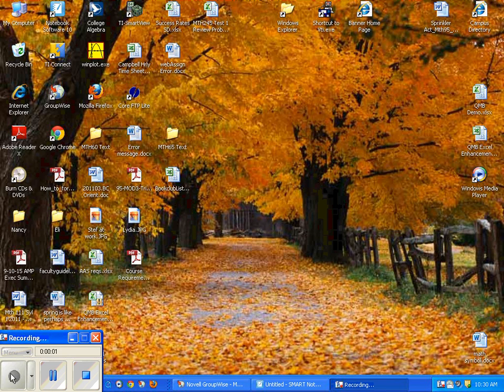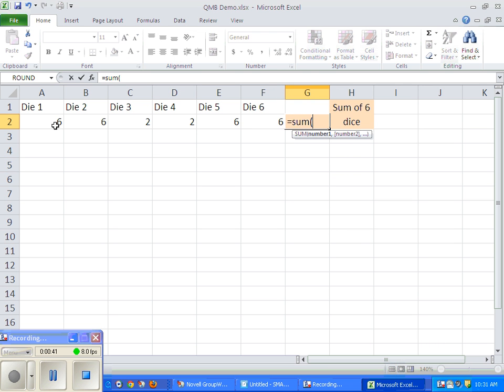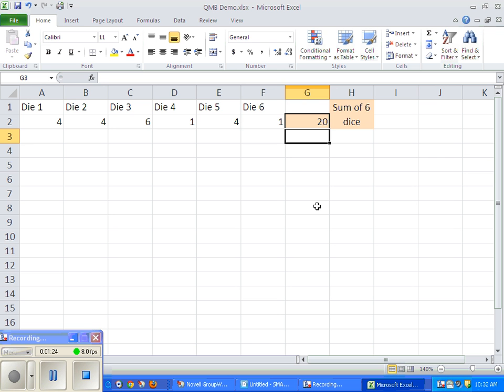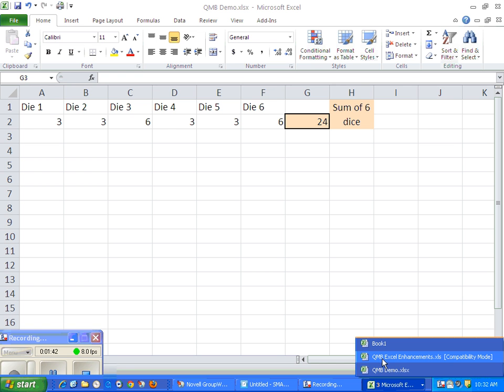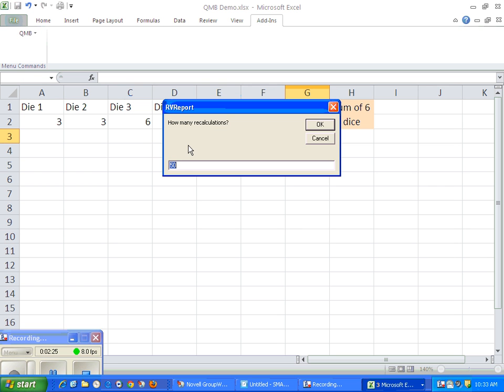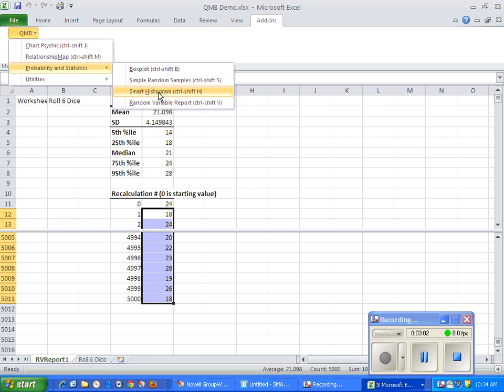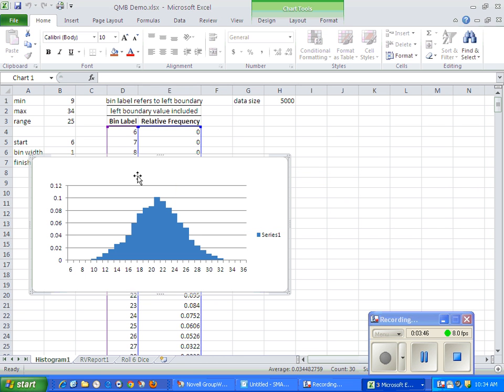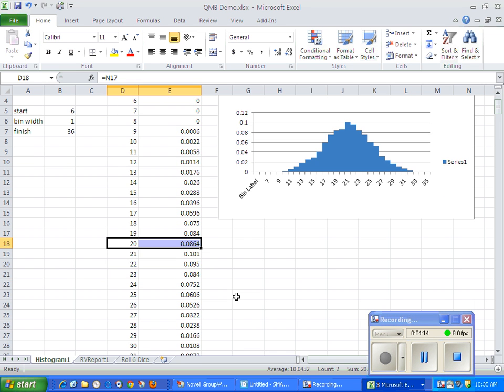QMB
Using the QMB Excel Enhancements file